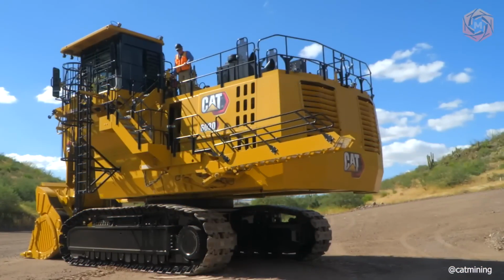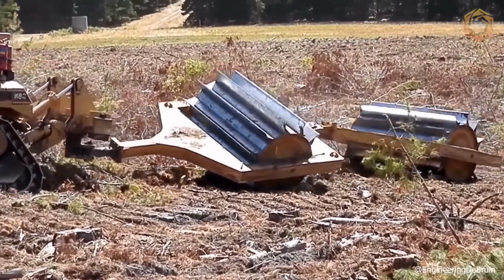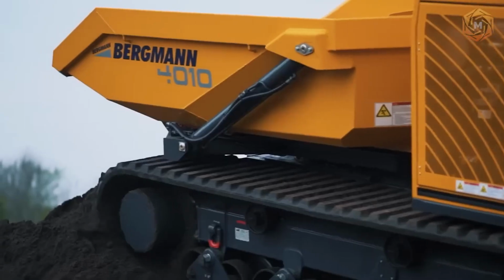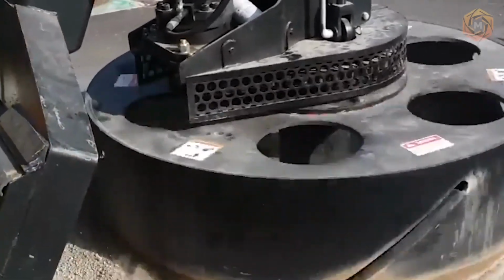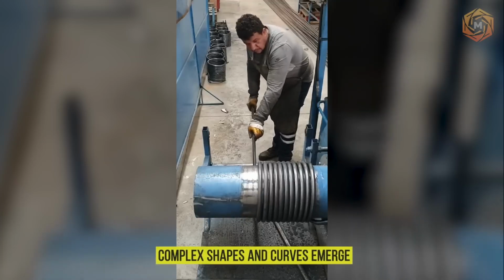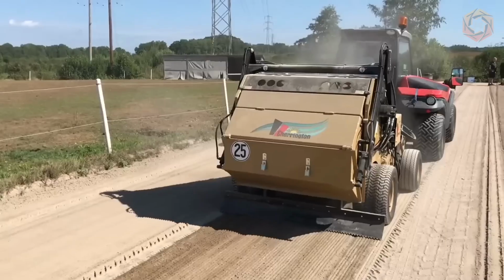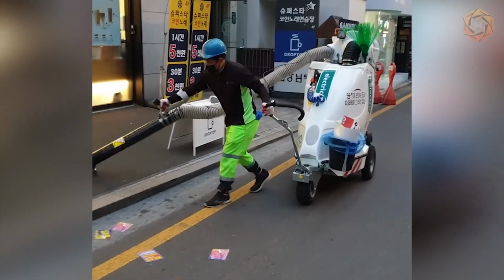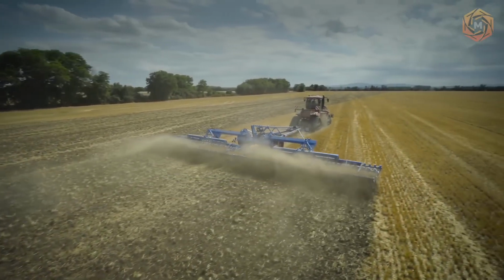1000 Impressive Industrial Machines Operating at Peak Efficiency ►4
Embark on an extraordinary journey through innovation with "1000 Impressive Industrial Machines Operating at Peak Efficiency"! This video is a visual spectacle of industrial marvels, showcasing the sheer power and efficiency of 1000 remarkable machines. From heavy equipment wonders to precision-driven tools, witness these machines redefine excellence across various industries. If you're captivated by industrial machinery, this video is a must-watch, celebrating the incredible achievements of these marvels that continually set new benchmarks. Don't miss the chance to witness 1000 industrial machines in action, performing at their peak efficiency and reshaping the landscape of various sectors!

00:00 heavy equipment
02:29 tractors
06:00 railway installation machine
08:40 ditch cleaning machine
11:15 backhoe
18:33 snowplow
21:44 bulldozer
23:35 crane cutting wood 05:50 pumpkin harvester
30:10 lawn mower
36:59 wood sawing machine
40:28 harvesting machine
45:40 well drilling machine
51:51 bulldozer
56:28 sowing machine
59:26 machine pruner
This Video researched by: Arno Reinger
Address: 180 Schuppe Mountains Apt. 563 South Ocie, WA 81749
Mother's maiden name: Hilpert